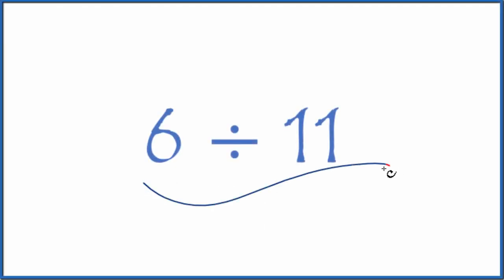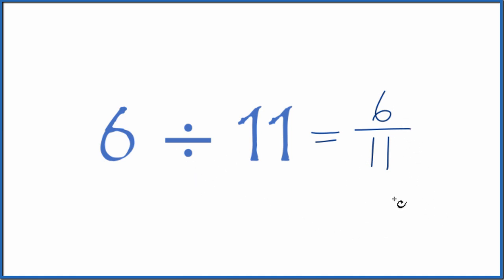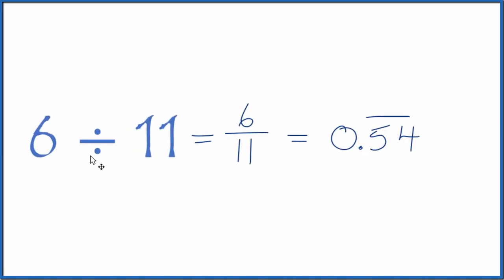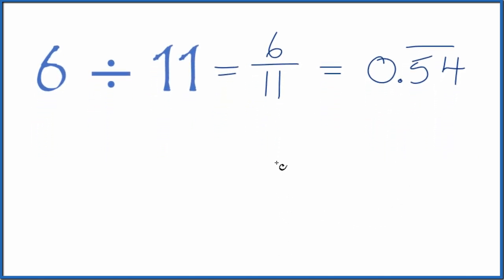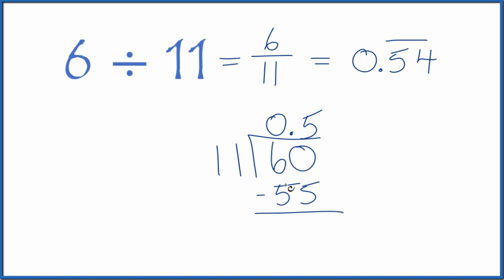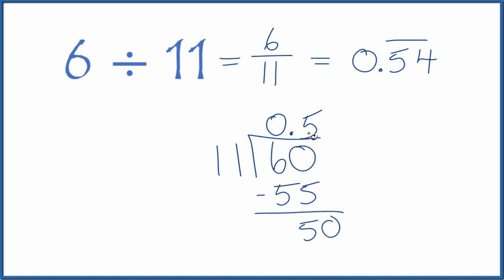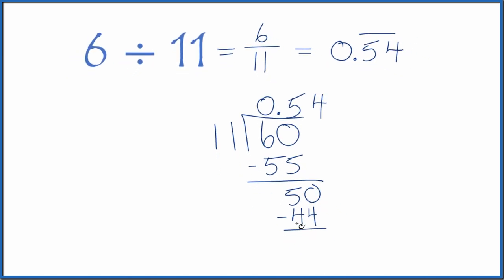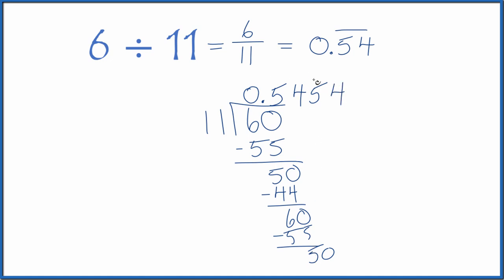6 divided by 11 (6 ÷ 11)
The general process for division:

1. make an educated guess
2. multiplication
3. subtraction
4. bringing down the next digit (when necessary)

For 6 divided by (6 ÷ 11):

the Quotient is 0.5454 ...  (the 54 repeats

Note that division is the inverse operation of multiplication. So we can check our work for 6 divided by 11 by multiplying the answer (0.54 repeating, sometimes rounded to 0.55) times 11. If this equals 6 we did the division correctly.